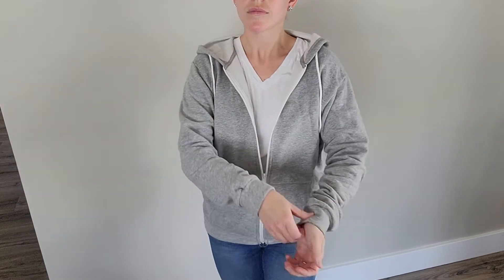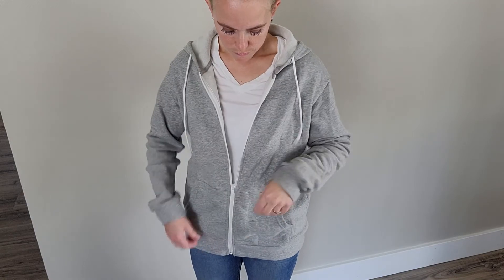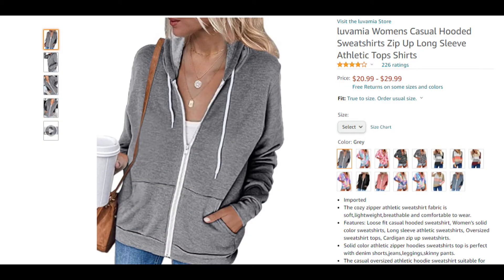Luvamia Womens Casual Hooded Zip Up Sweatshirts- Product Review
Every wardrobe needs a zip-up sweatshirt and this one doesn't disappoint. Thin with a soft lining and it comes in tons of color options. This plain gray works with my casual outfits and as a warm-up layer for workout clothes.

Song: Meet And Fun